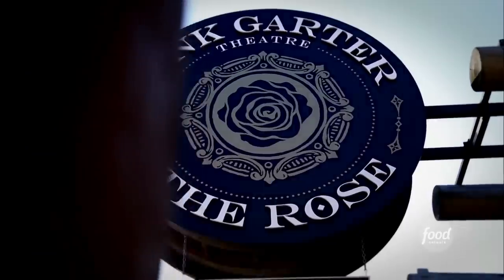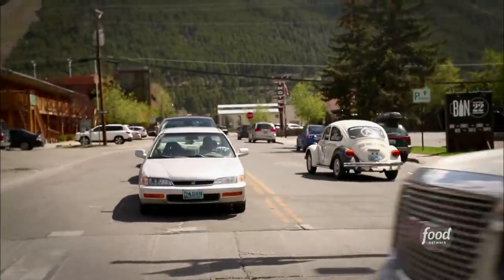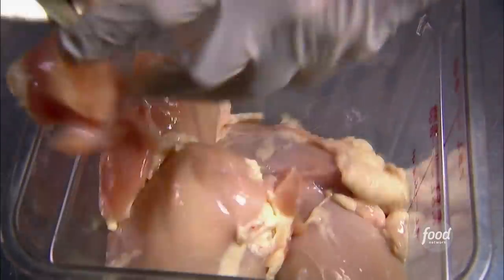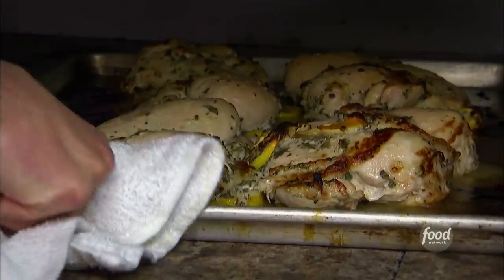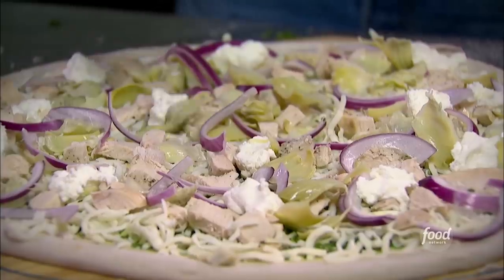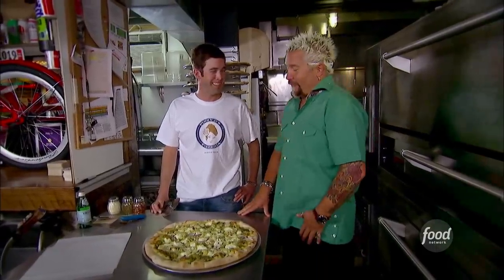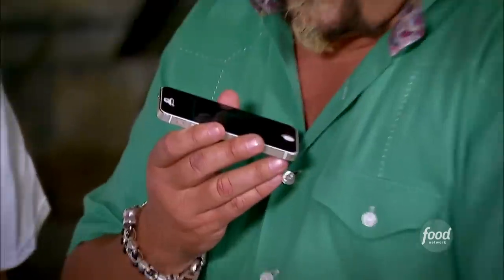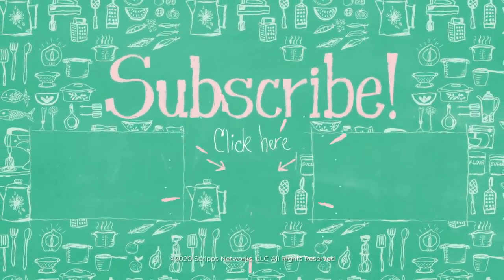Guy Fieri Tries Some Funky Chicken Pizza | Diners, Drive-Ins and Dives | Food Network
Guy finds a pizza joint in Jackson, Wyoming that gets funky with its pizza!